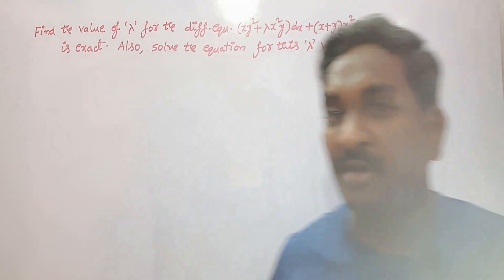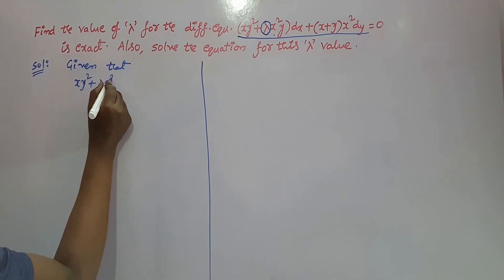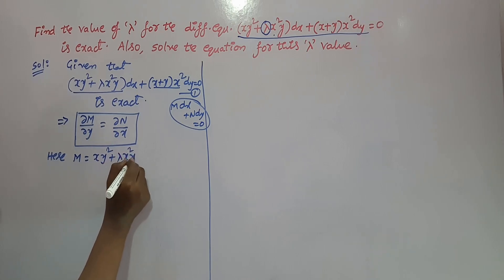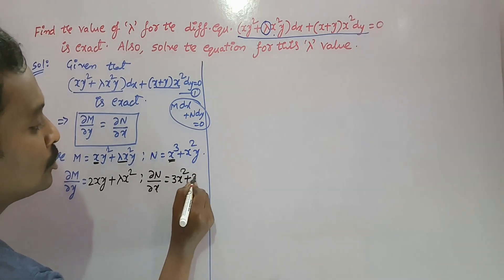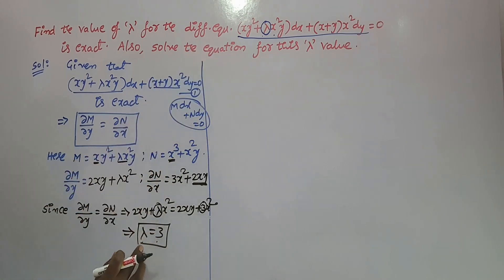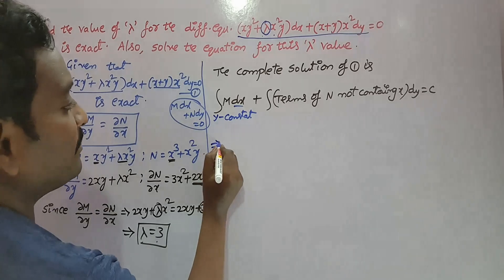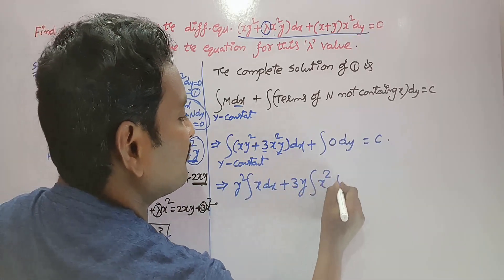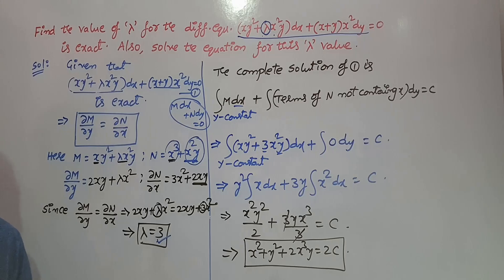33. FIND THE VALUE OF "ʎ" IF (XY² + ʎ X²Y) dX + (X + Y) X² dY = 0 IS EXACT. ALSO, SOLVE IT.